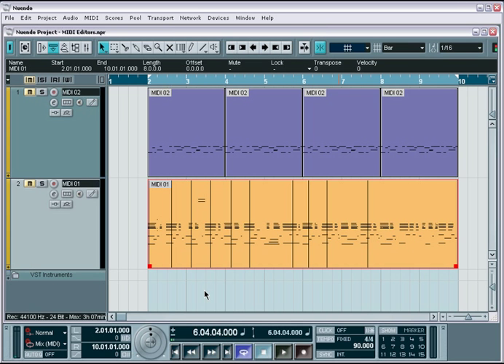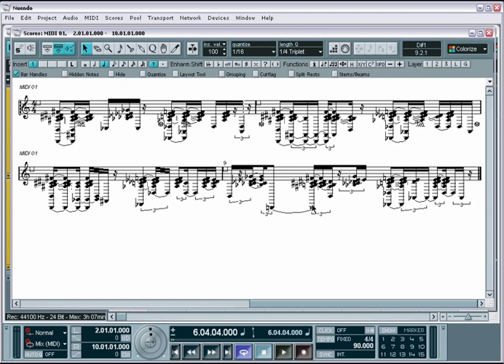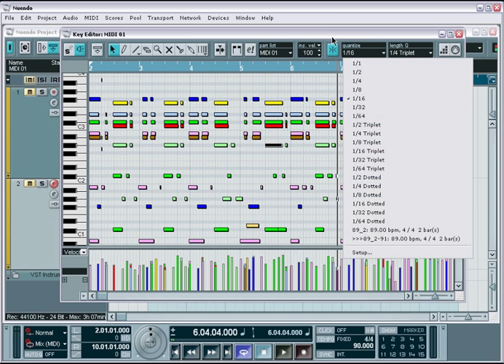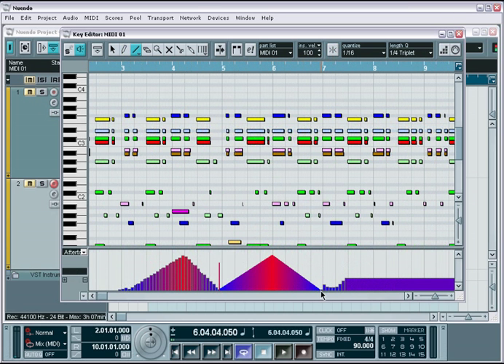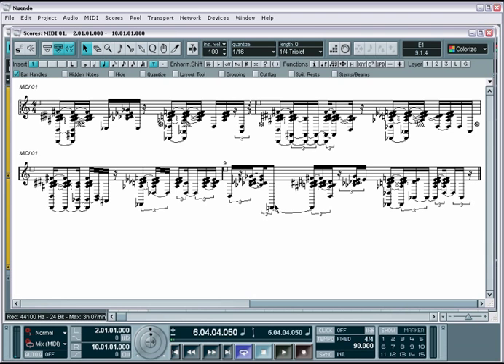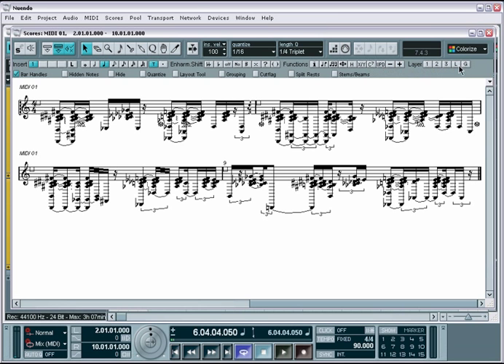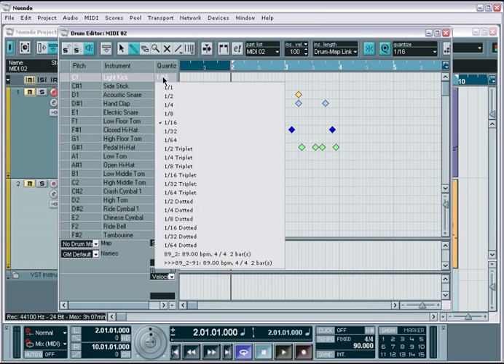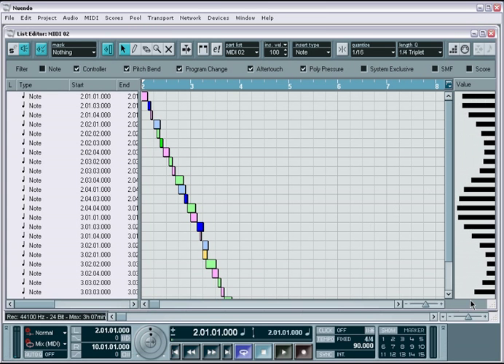Nuendo Video Tutorial Series MIDI editors 25